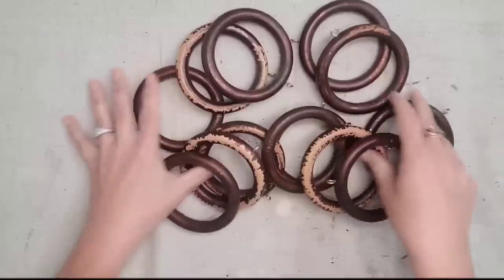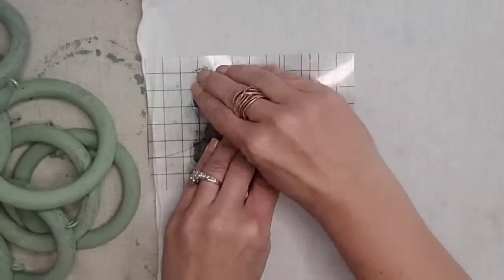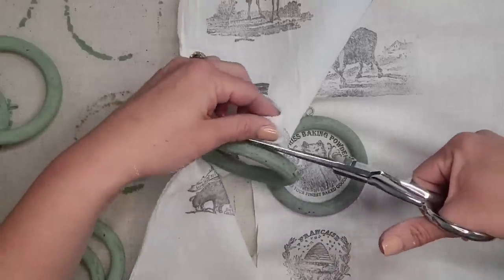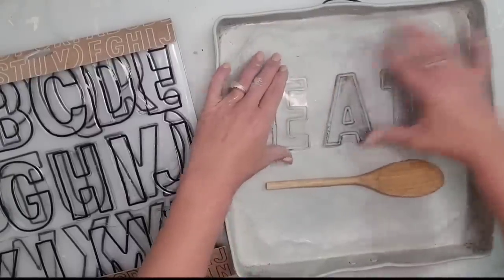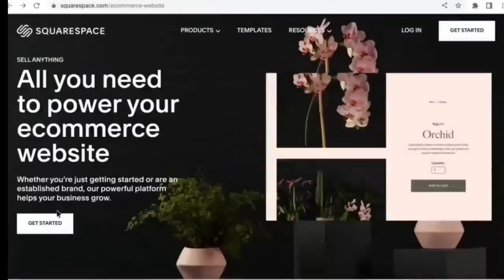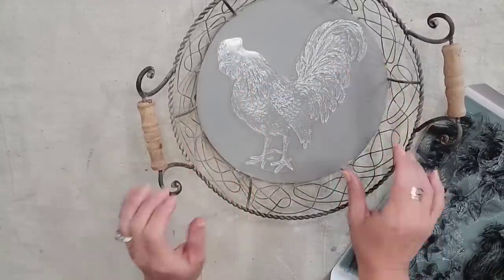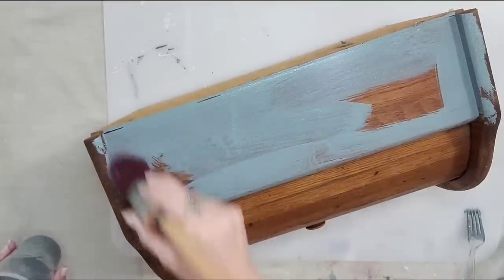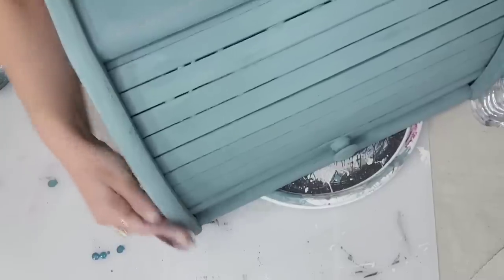French Country Farmhouse Ideas & Inspiration • THRIFT FLIPS • DIY for your home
In today's video, I just took items out my stash and did the first thing that came to mind. They all ended up with a French country feel. I hope you enjoy this video and it gives you lots of ideas and inspiration to DIY your own thrift flips for your home.

● Products used in todays video

Everything You Need To Easily Manage, Optimize, And Grow Your Channel